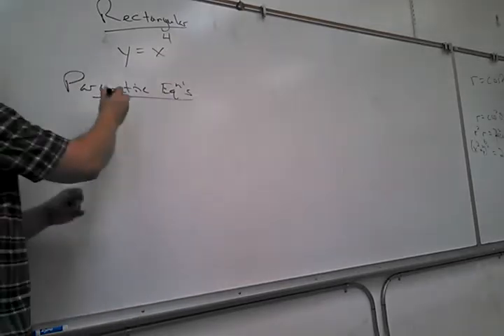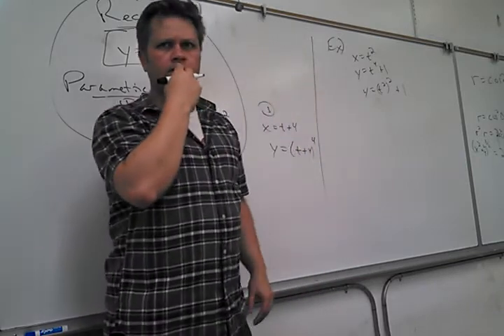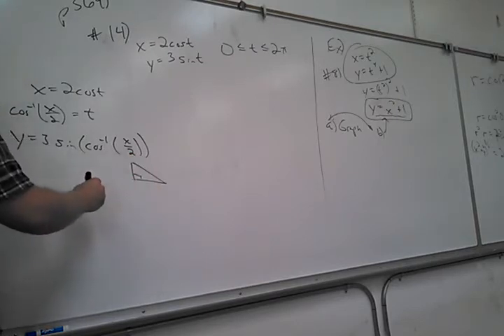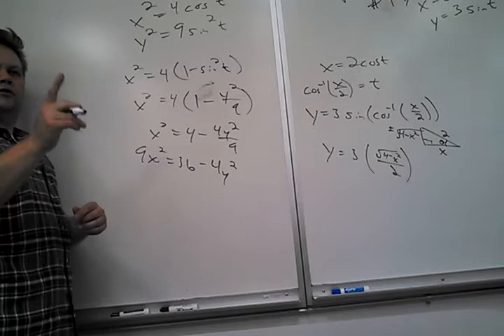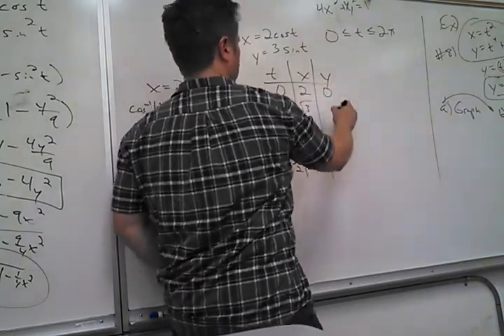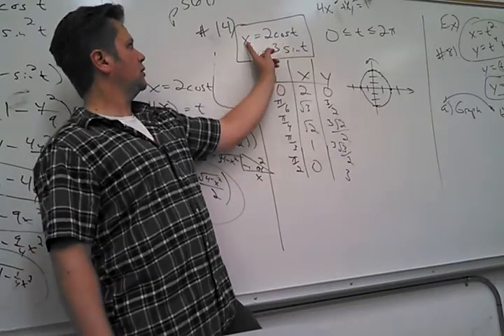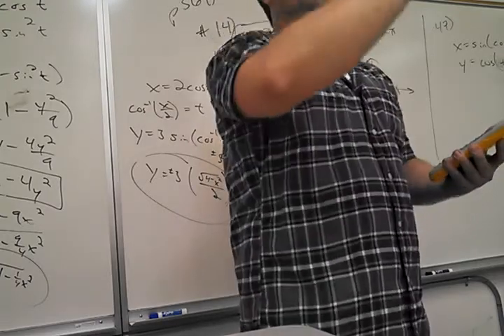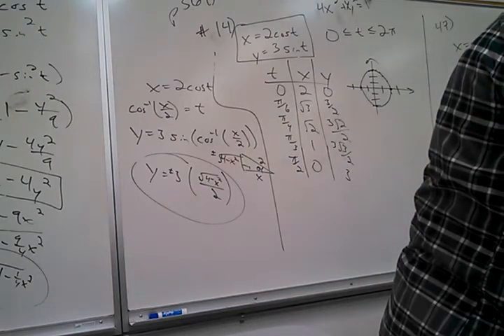Math 176, may 1 lecture, part 1